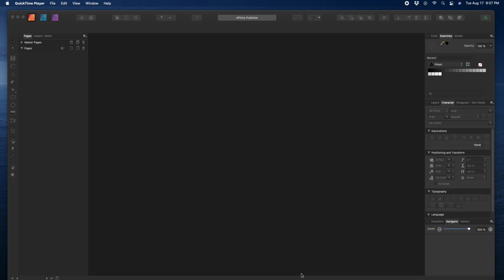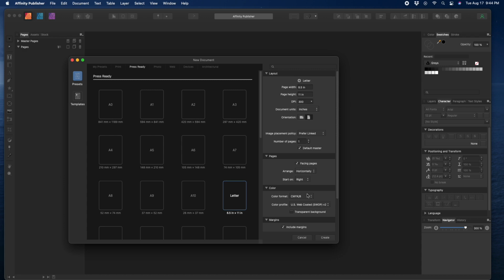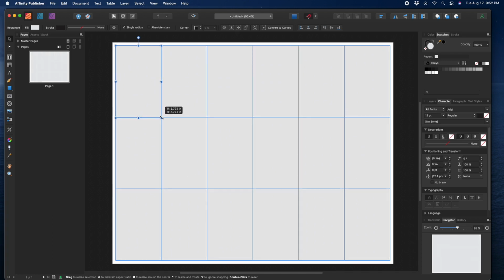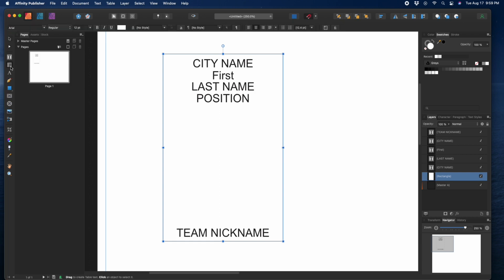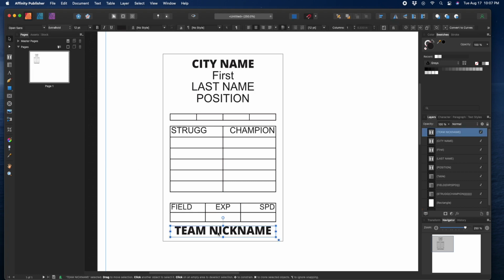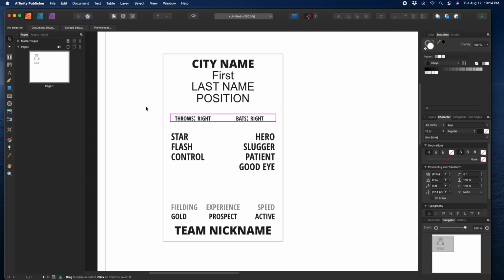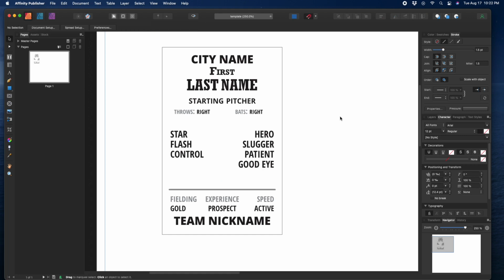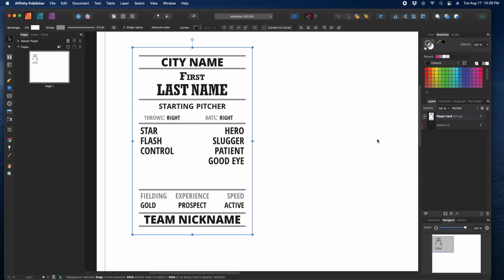Creating Custom History Maker Baseball Cards with Affinity Publisher - Part One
This video discusses my workflow for creating custom cards for History Maker Baseball using Affinity Publisher.  By using the techniques in this video, and the one that follows, you can learn how to create custom cards for any tabletop sports game.